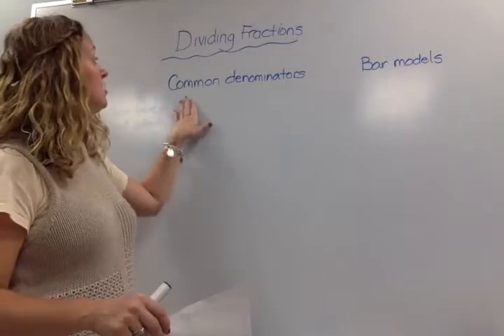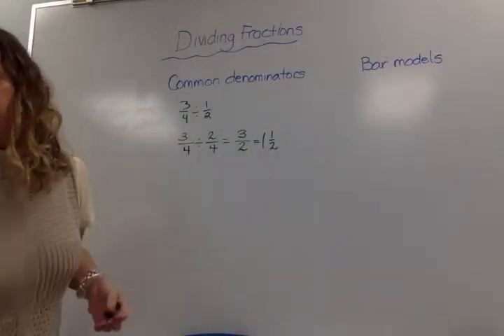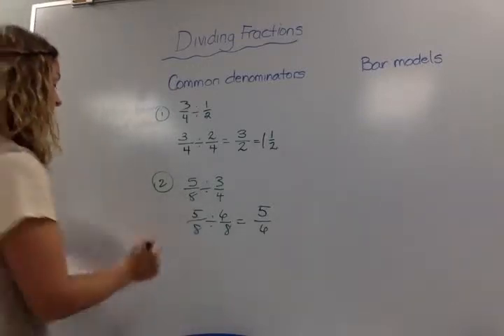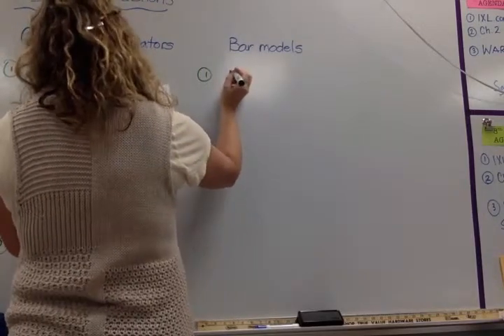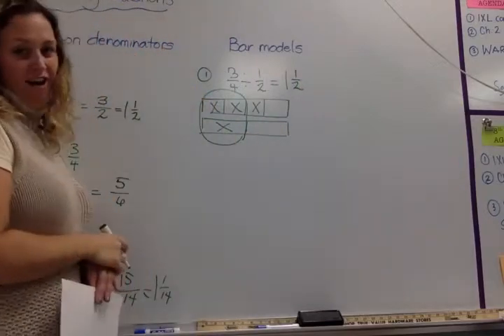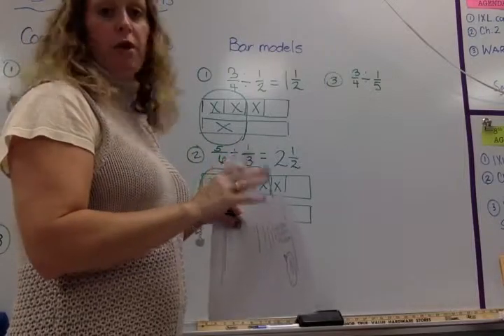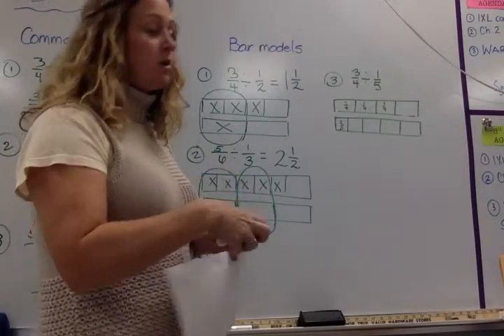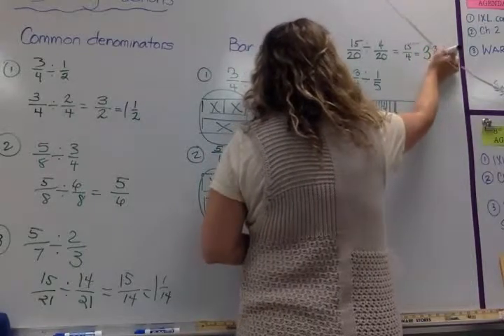Dividing Fractions using common denominators and bar models